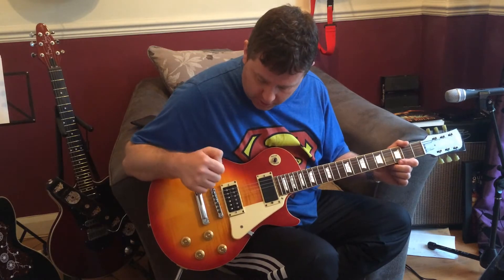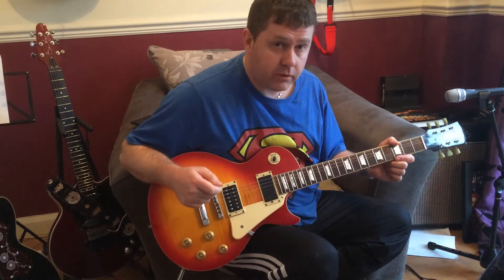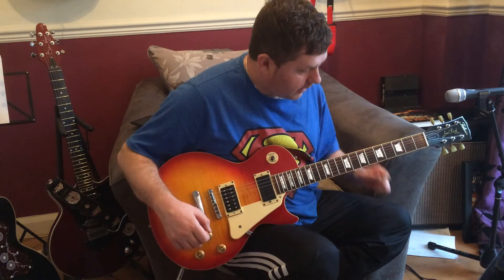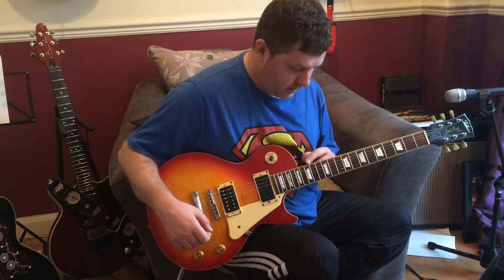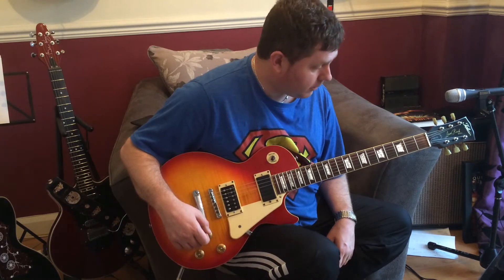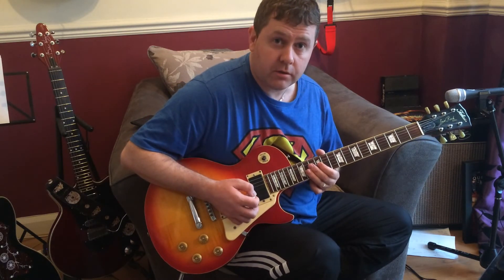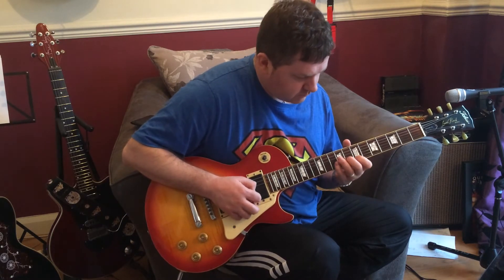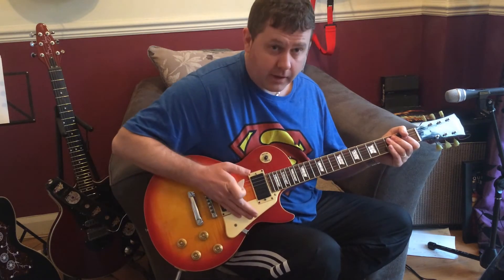1993 Tokai Les Paul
1993 Tokai Les Paul
for sale on ebay
Please note Its the neck pickup which is a modified dimarzio not the bridge pickup as stated in the video.